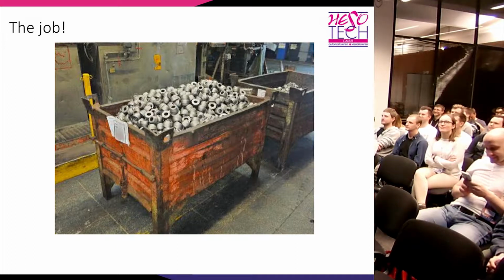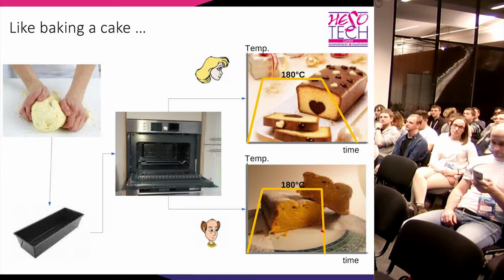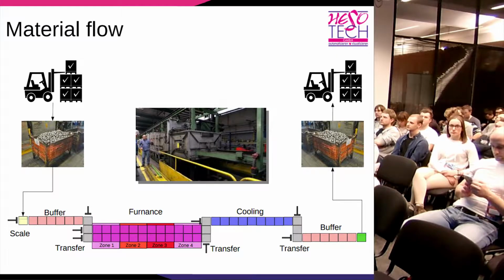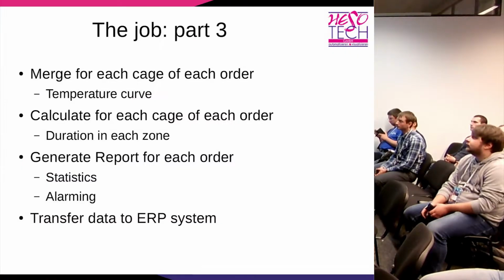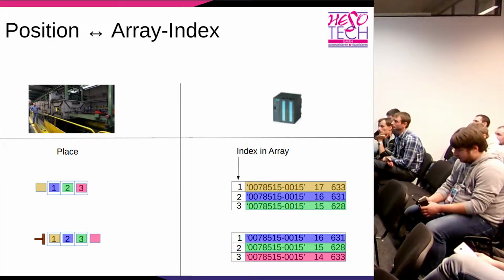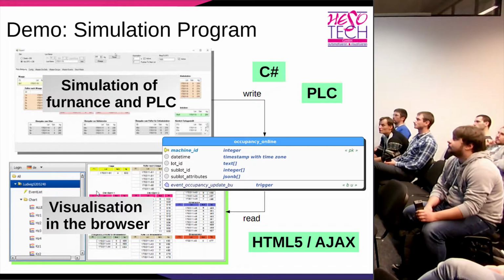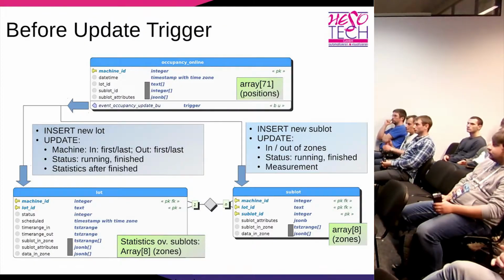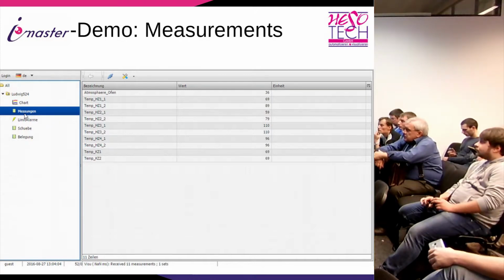PGConf.Russia 2017 Roland Sonnenschein «Оптимизация PostgreSQL для реальных промышленных систем»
20170316